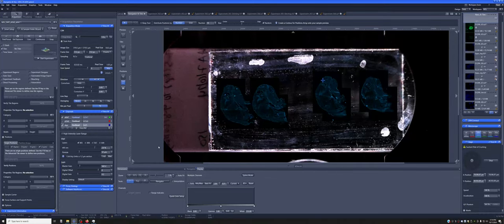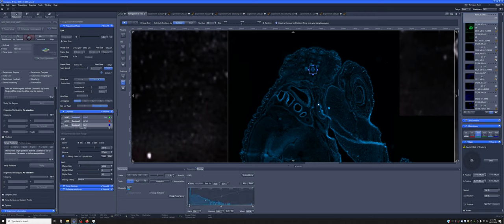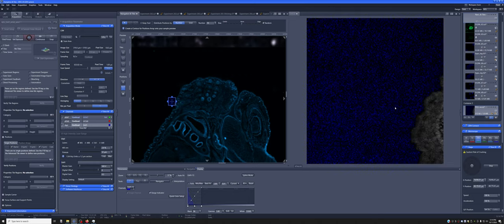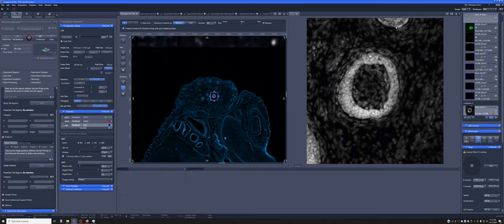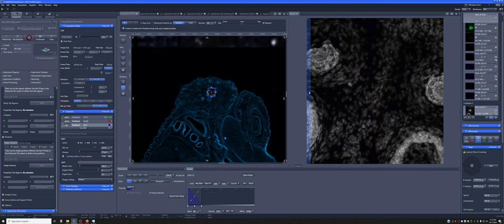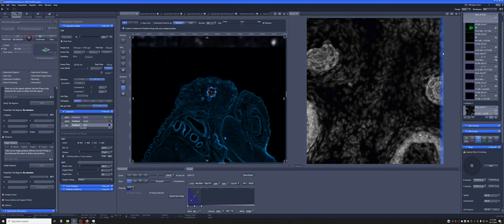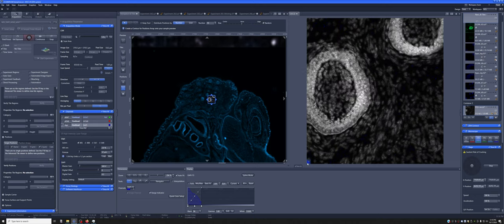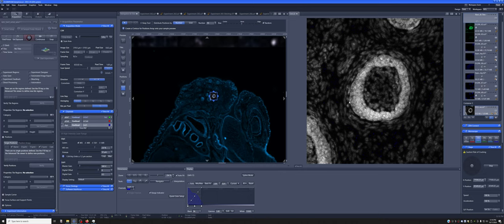7 Navigation in the sample